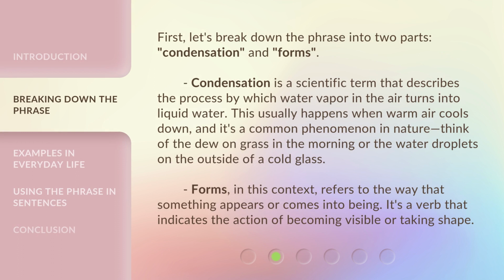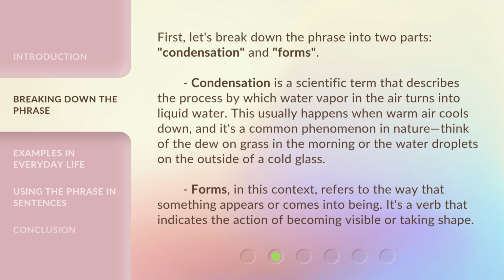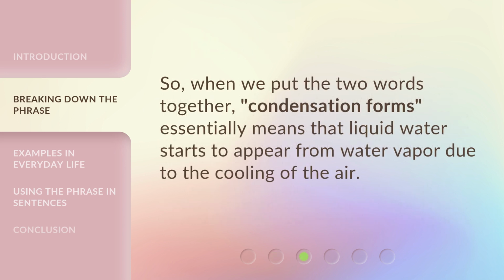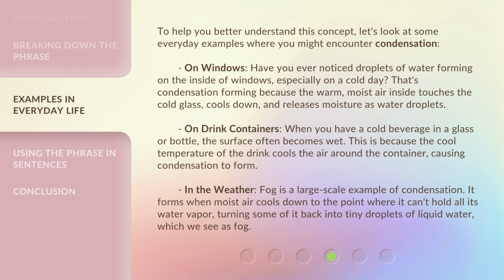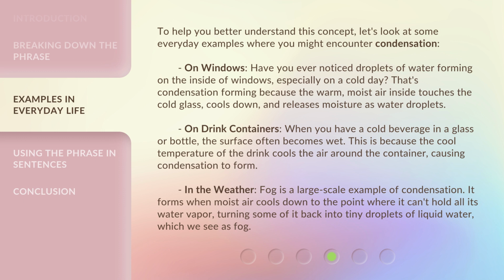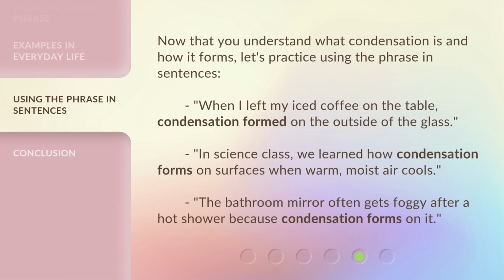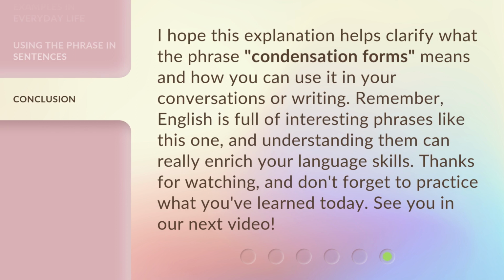Understanding "Condensation Forms": A Simple Guide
Unraveling the Mystery: A Simple Guide to Condensation Forms • Discover the secrets behind condensation forms in this concise and captivating guide. Learn how it occurs, why it matters, and practical tips to prevent it. Don't let condensation leave you puzzled any longer!

00:00 • Introduction - Understanding "Condensation Forms": A Simple Guide
00:37 • Breaking Down the Phrase
01:31 • Examples in Everyday Life
02:31 • Using the Phrase in Sentences